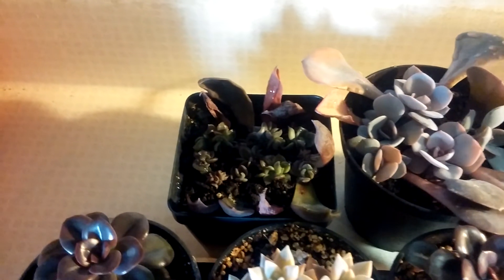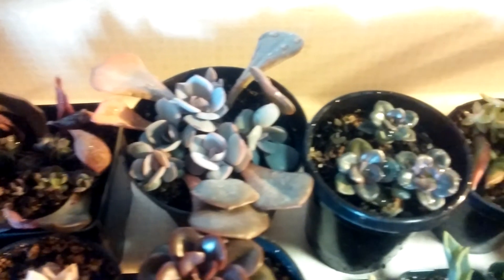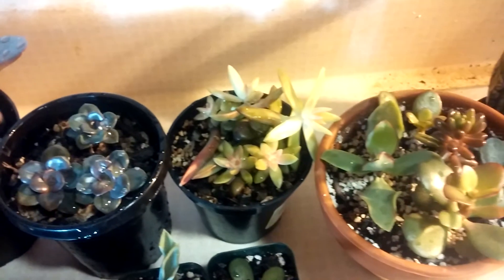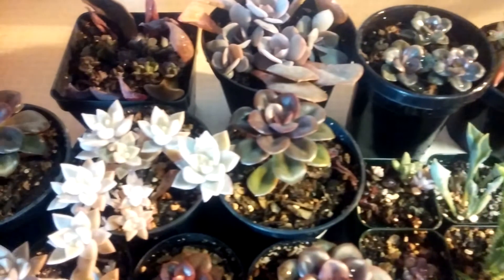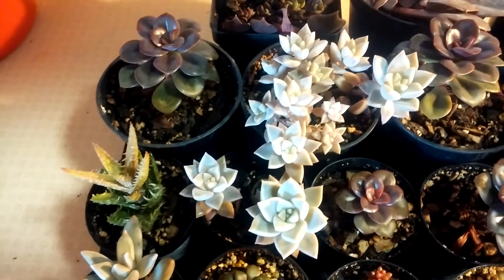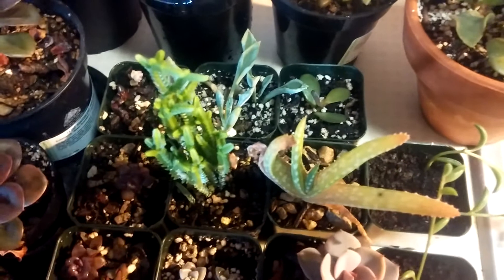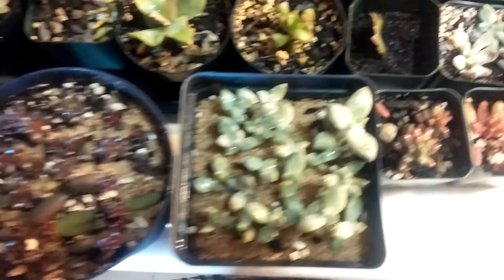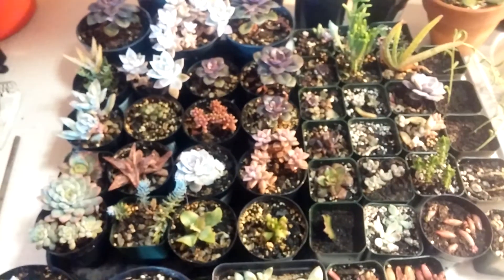Succulent cutting collection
Short video of most of my succulent plant cuttings.